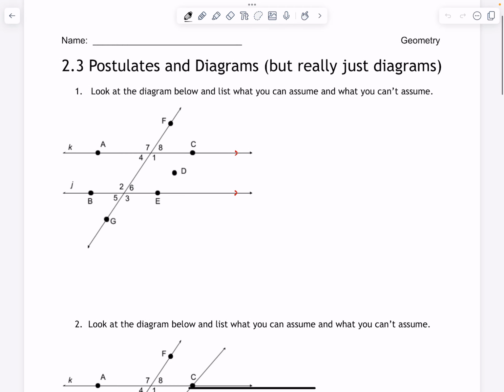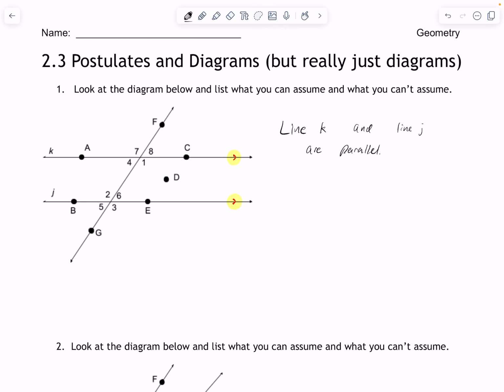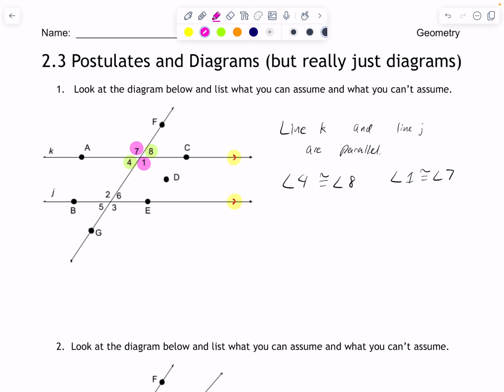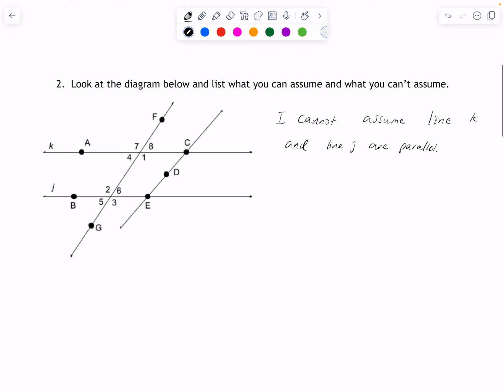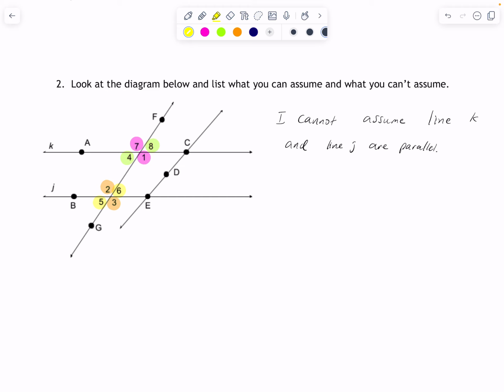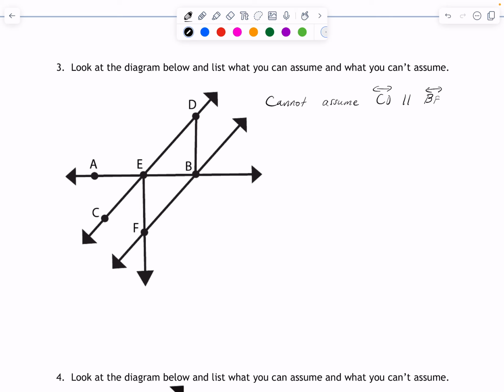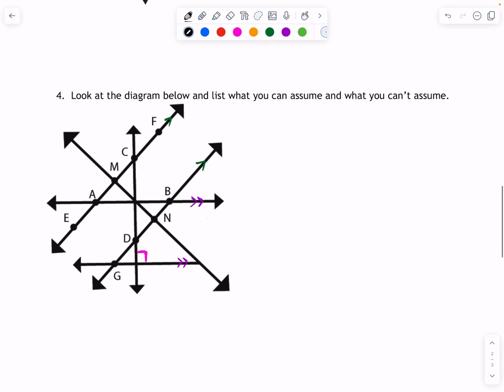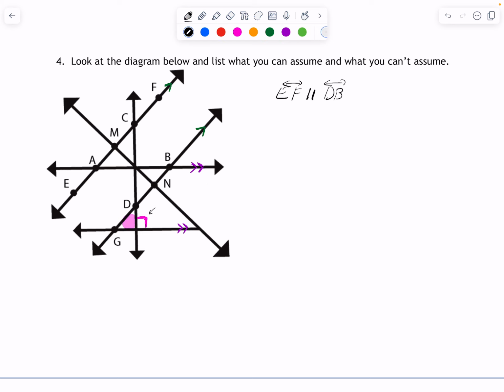2.3 - Postulates and Diagrams